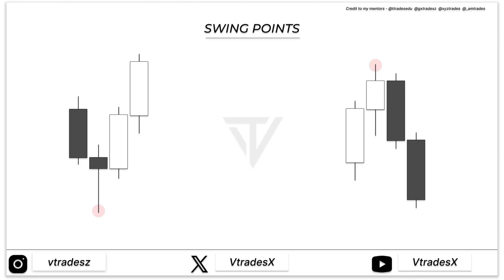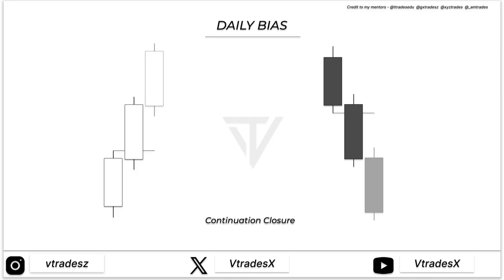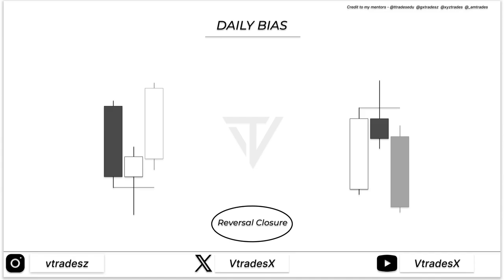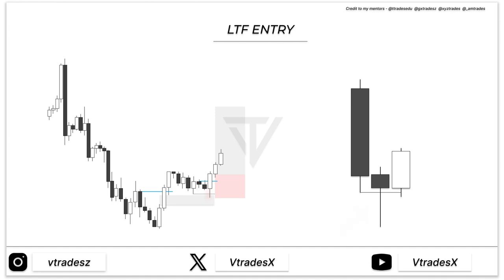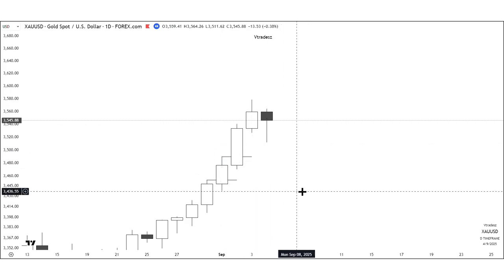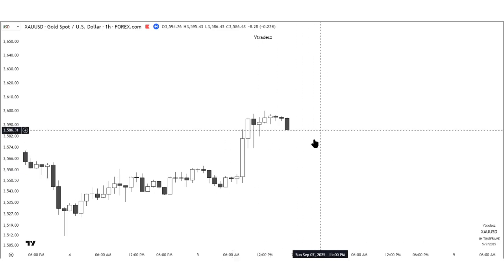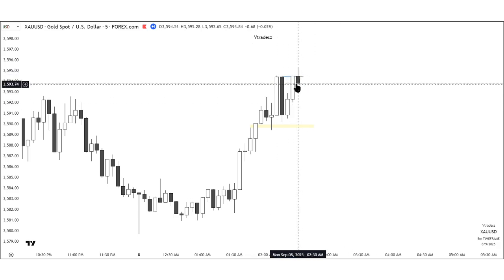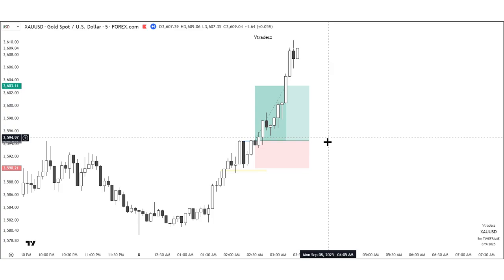ONLY MODEL FT FRACTAL MODEL 2026